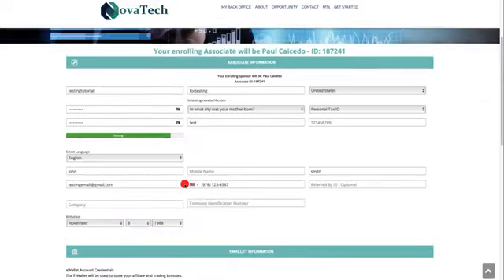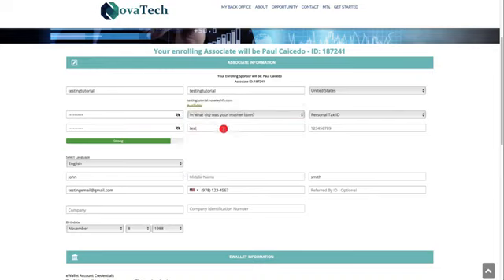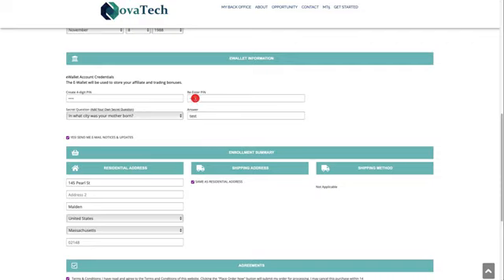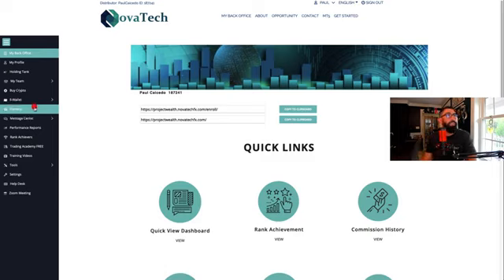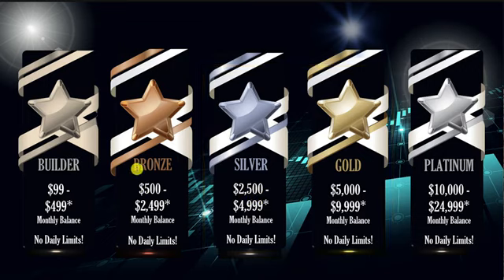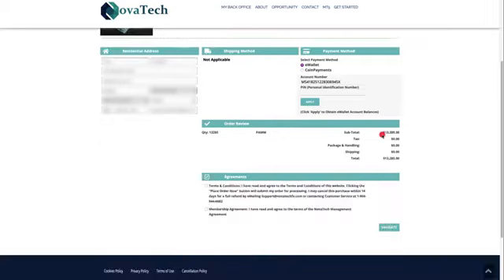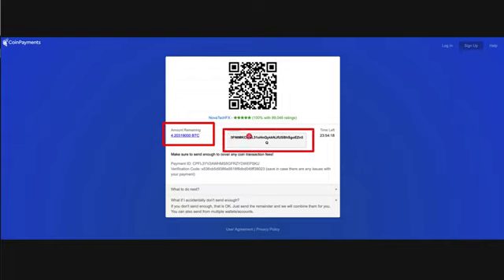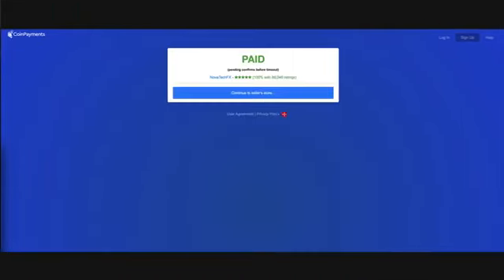HOW TO REGISTER AND FUND NOVATECH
NOVATECHFX PRESENTATION

FOREX TRADING IS AMAZING ESPECIALLY WHEN YOU LEVERAGE ON THE EXPERTISE OF PROFESSIONALS.

@AT NOVATECHFX YOUR MONEY WORK FOR YOU.